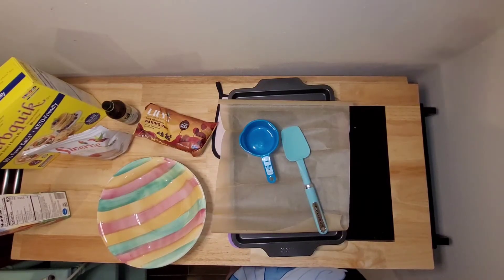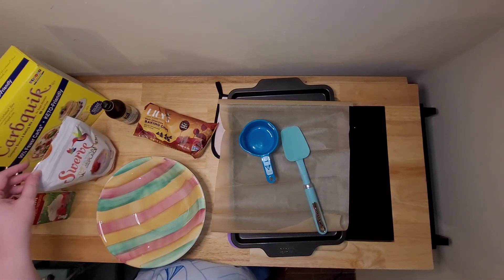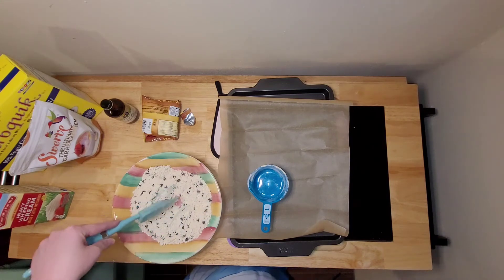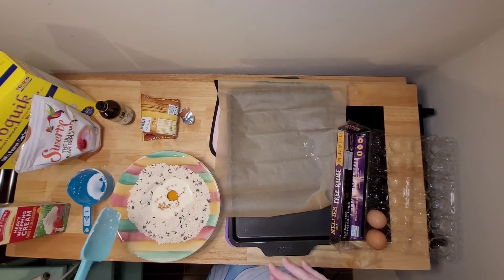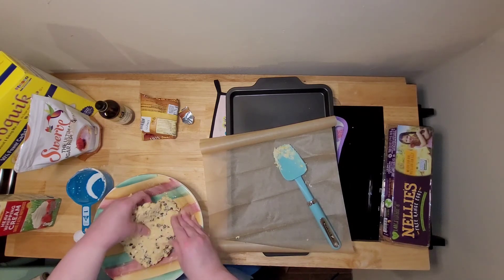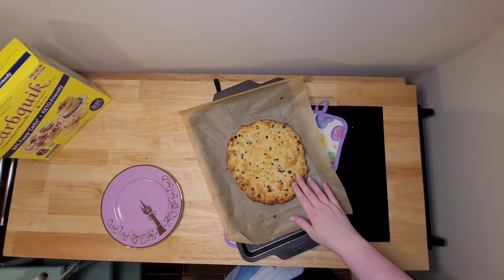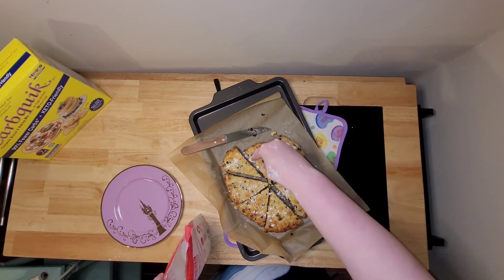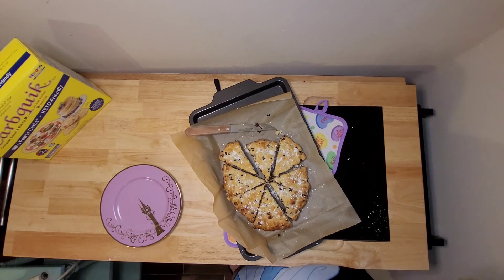Carbquik Low Carb Chocolate Chip Scones review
Here's a link to buy Carbquik on Amazon (paid link)